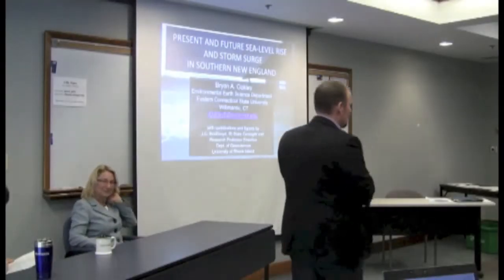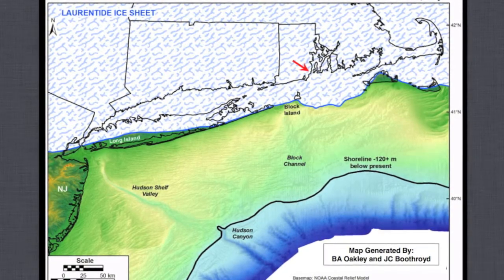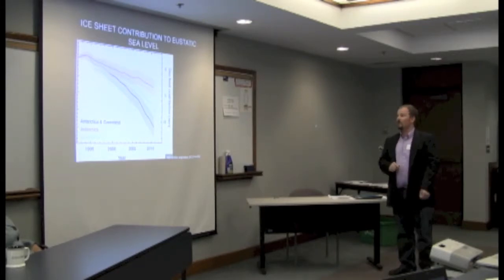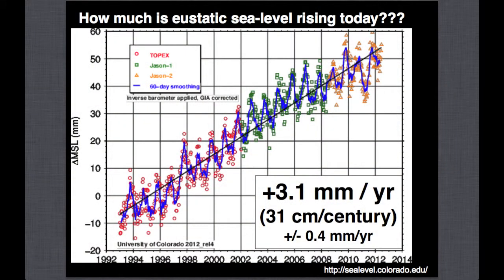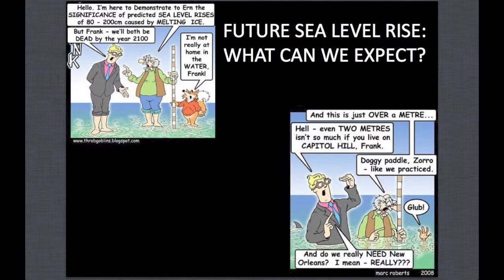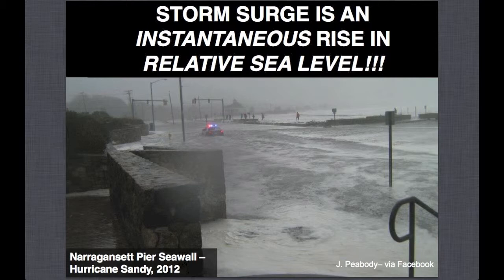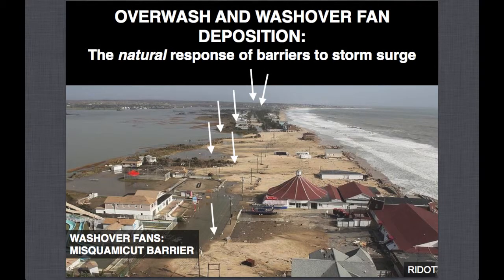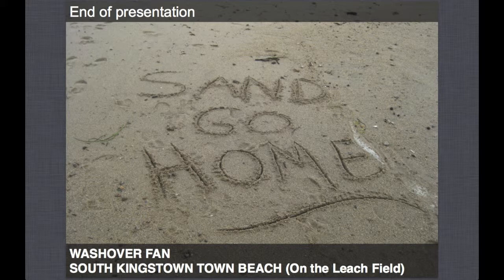Climate Change Adaptation in Southern New England - Bryan Oakley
Presentation by Bryan Oakley of Eastern Connecticut State University at a Peter B. Lord Seminar on the Environment at Metcalf Institute in November, 2012.